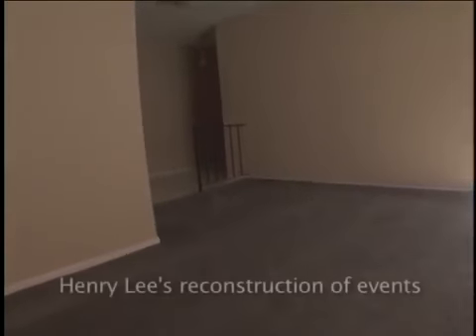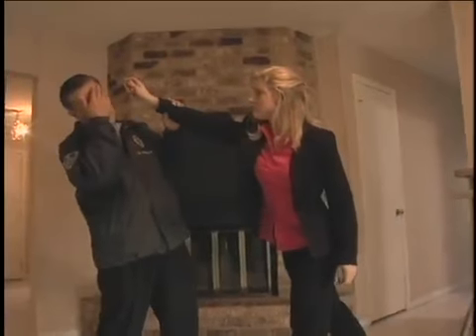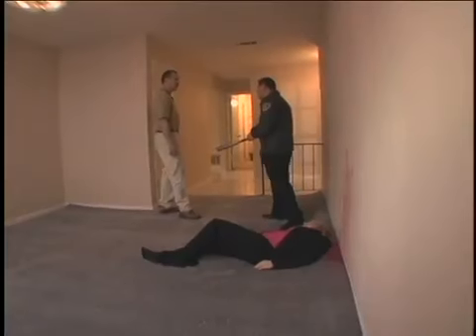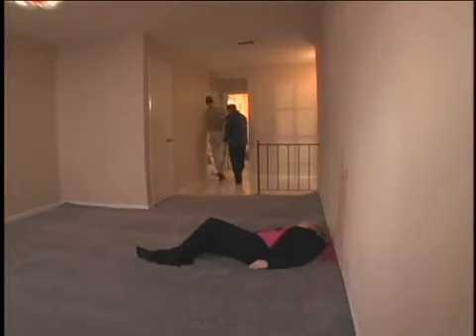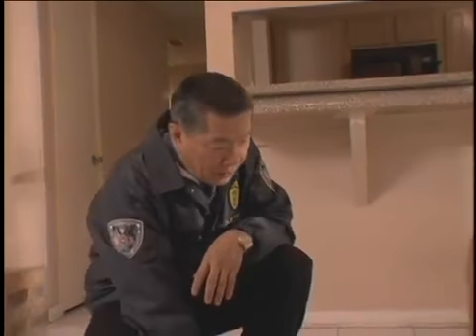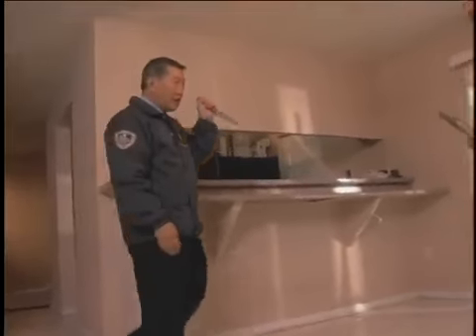Dr Henry Lee Case New Orleans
鄧洪律師事務所 （626）280-6000
全力以赴，據理力爭！
最佳的中美刑辯律師陣容. 最強的傷亡理賠律師團隊

擁有二十二年歷史的鄧洪律師事務所是目前全美最具规模的華人律師事務所之一，與ALDER LAW傷亡理賠律師事務所等多家全美知名傷亡事故理賠律師事務所組成策略聯盟，并聘請世界知名的現場重建專家李昌鈺博士作為專家證人，向全美提供全美聯邦刑案，加州刑案以及全美重大傷亡事故理賠業務相關的專業法律服務。